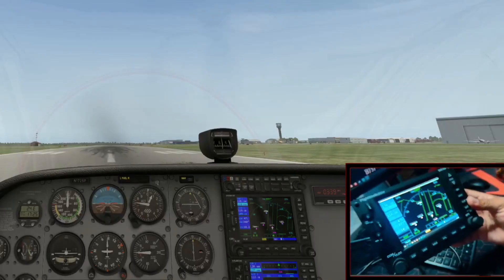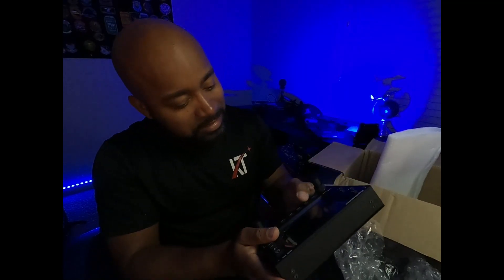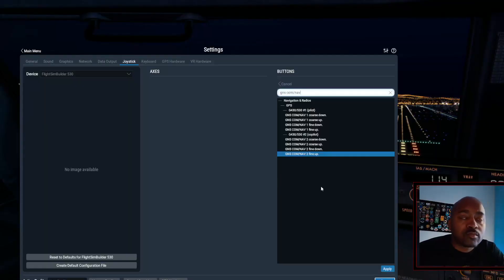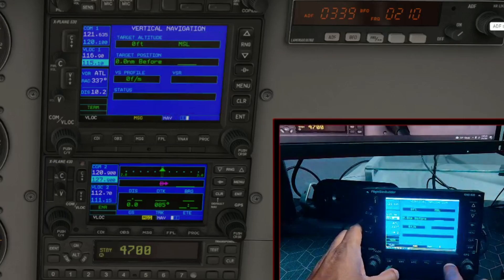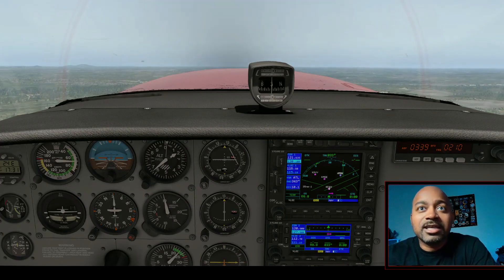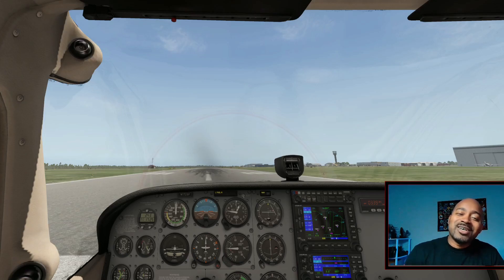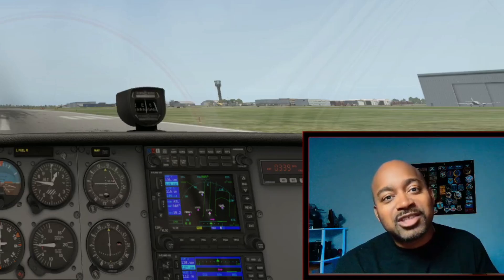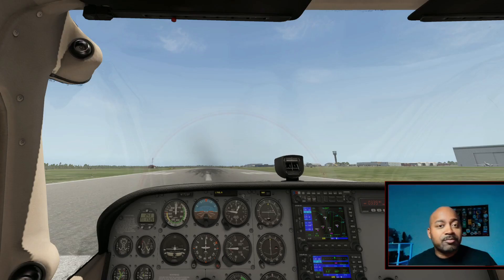Best GPS for Flight Simulator GNS530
FlightSimBuilder GNS530 is a great addition to your home or office flight simulator!  I’m demonstrating in Xplane 11 this is an unboxing and review of the FLightSim530. I like to practice instrument approach procedures and help my students improve their skills as instrument pilots. This piece or hardware is CLUTCH … it’s a great training aide. And it is not cost prohibitive.  I highly recommend using this or a product like this.
Getting an Instrument rating is a challenging rating to complete. Having good Sim equipment is will help you improve your practice and increase your performance in the airplane.
If you have any questions about how to use this for IFR approach questions drop your questions in the comments